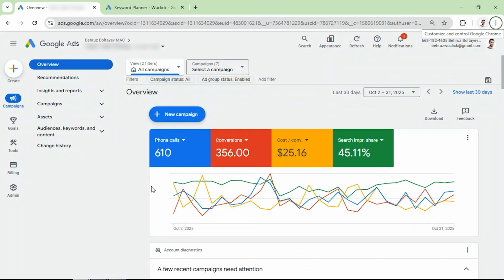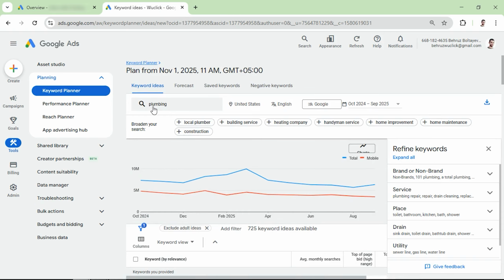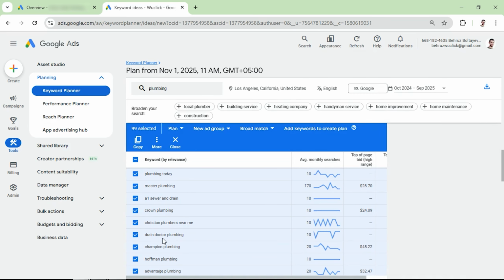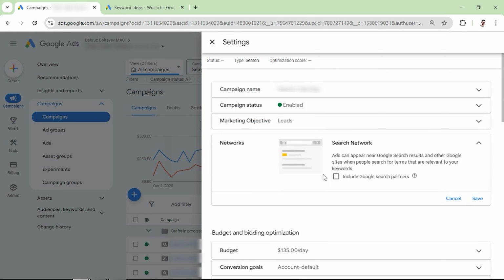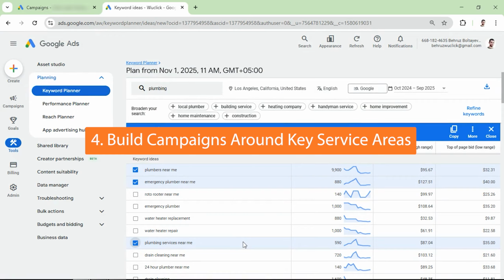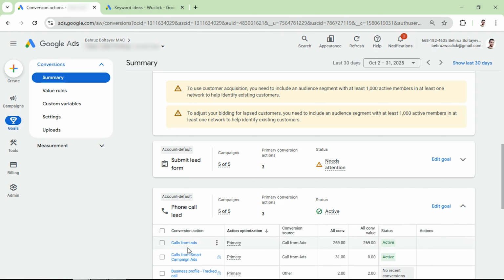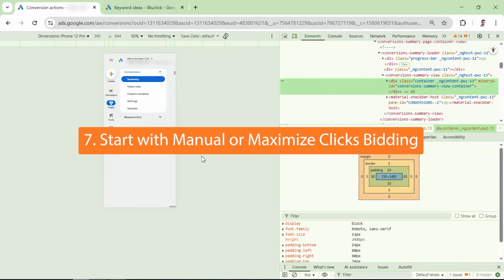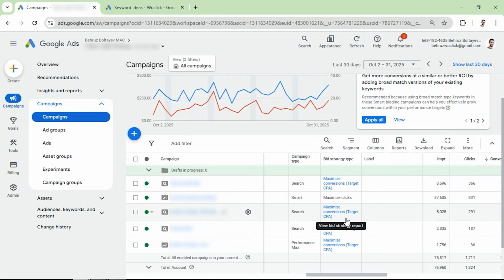New Google Ads Account, No Calls Yet? Do This Before Spending Another Dollar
If you have just set up your Google Ads account, but you're not getting any phone calls yet, then this video is for you. I will share what you should check and pay attention to before spending more money on Google Ads so your campaigns start moving in the right direction and actually generate phone calls.